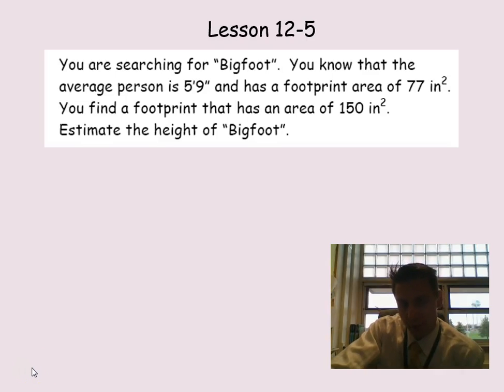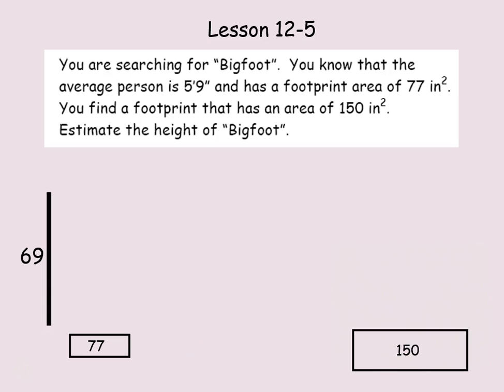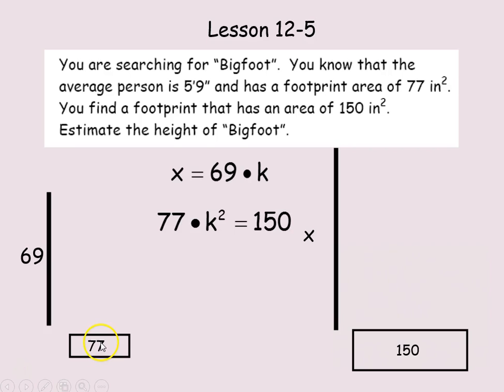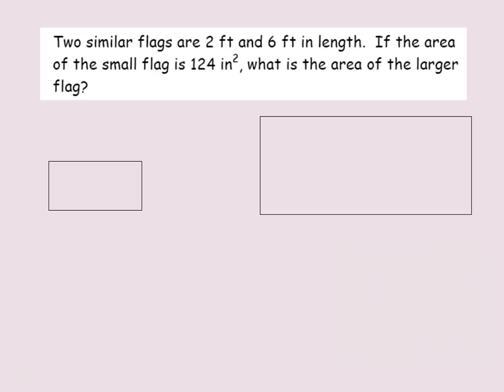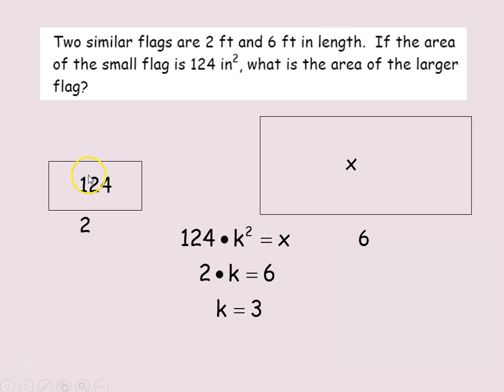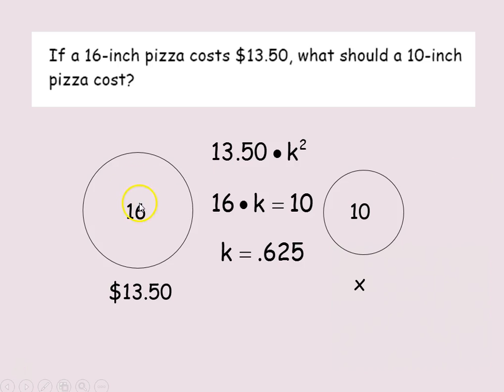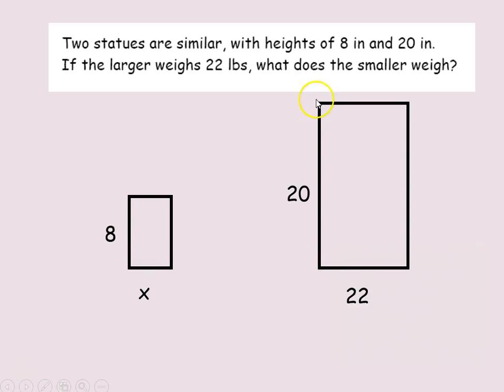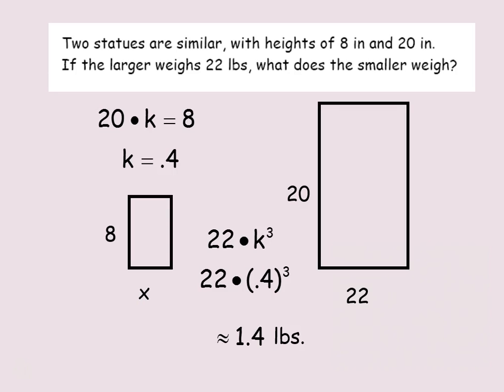Geometry 12 5